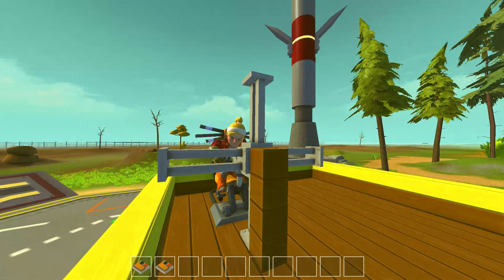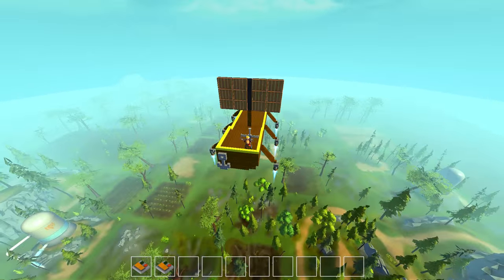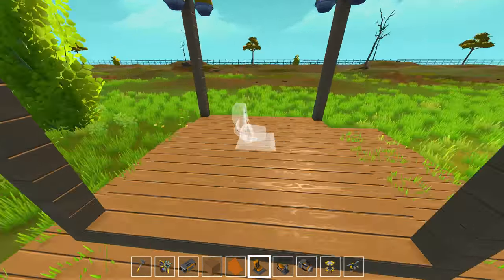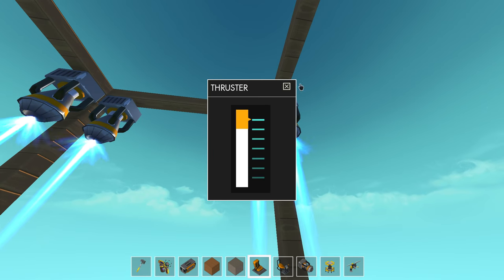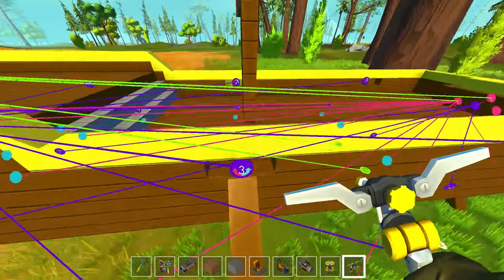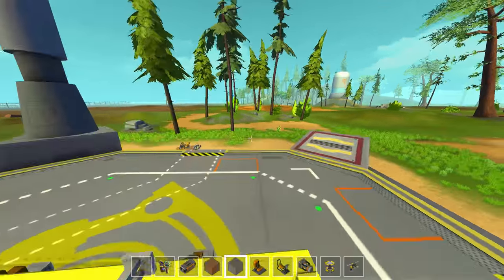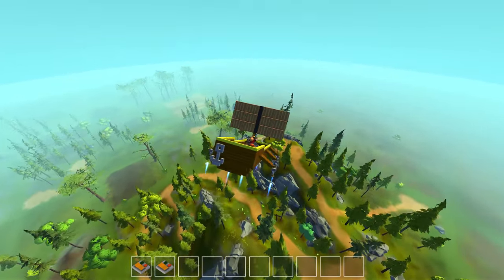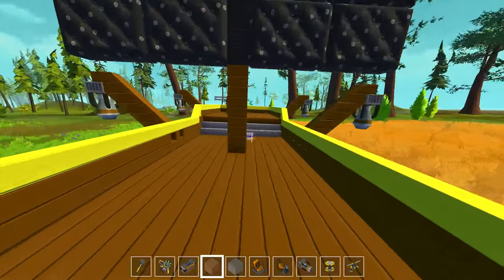Scrap Mechanic Gameplay - Flying Boat! - Let's Play Scrap Mechanic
Welcome to my Scrap Mechanic Let's Play! In this Scrap Mechanic gameplay episode I build and work on improving a derpy flying boat I started during a livestream!